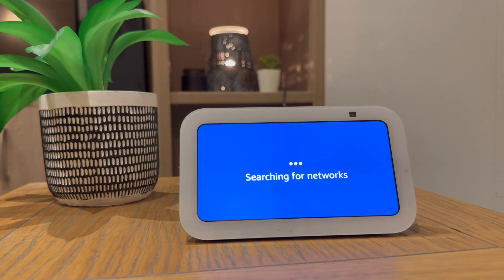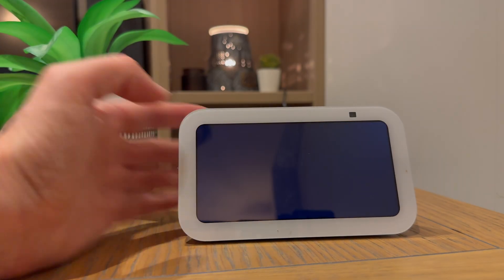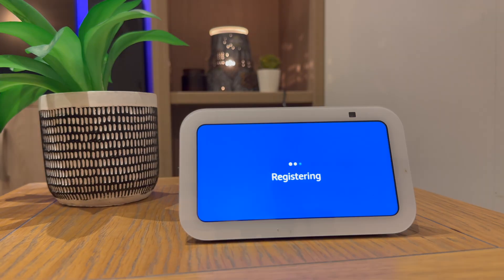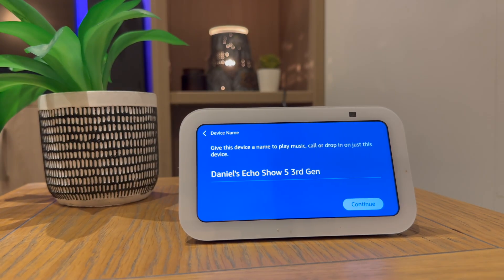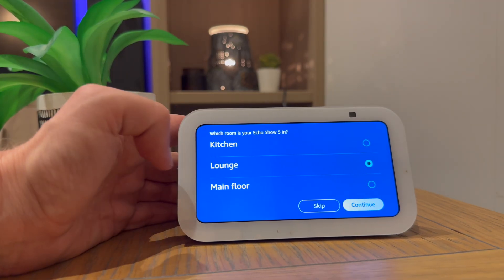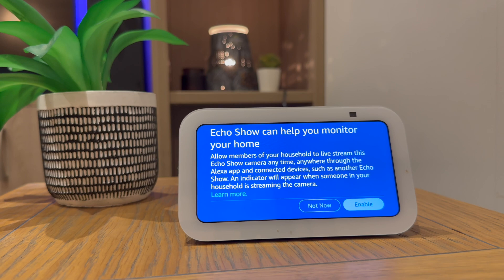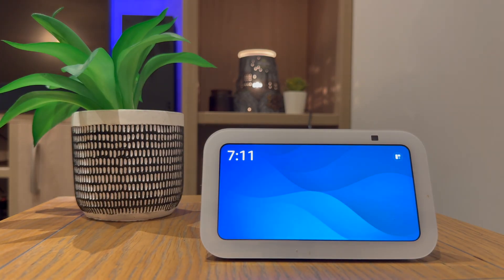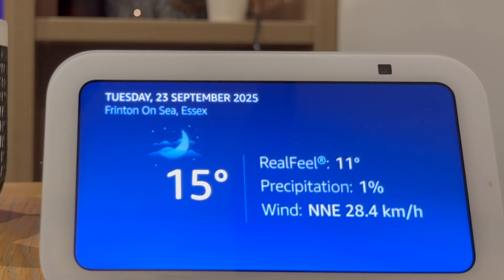Echo Show 5 - Simple Setup guide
In this video I will show you step by seep instructions on setting up the Amazon Echo Show 5.

The steps include. Turning it on, connecting to your wifi network, linking to your Amazon account and more.

If you have found this video helpful make sure you check out my other videos where I give helpful hints tips and tricks to get the most out of your Amazon Echo devices.